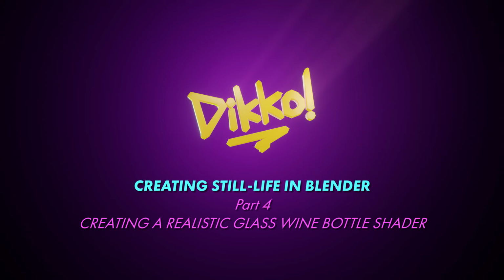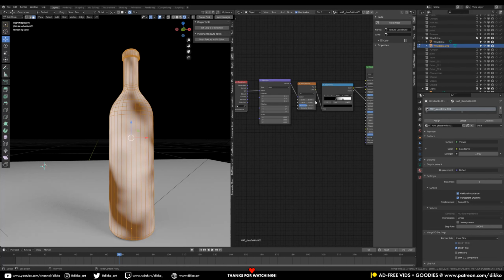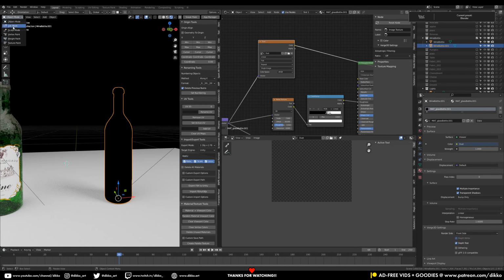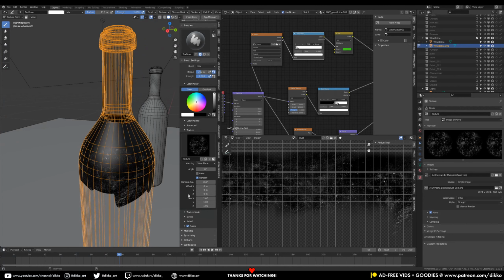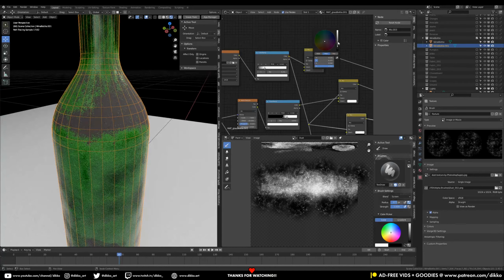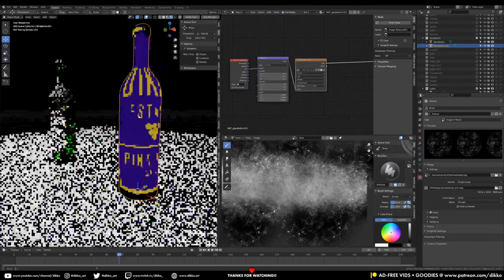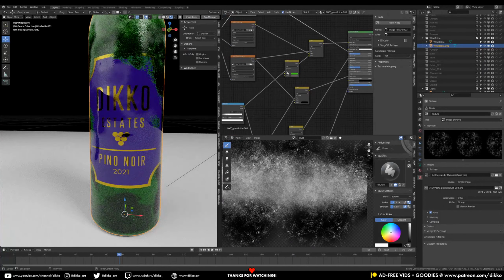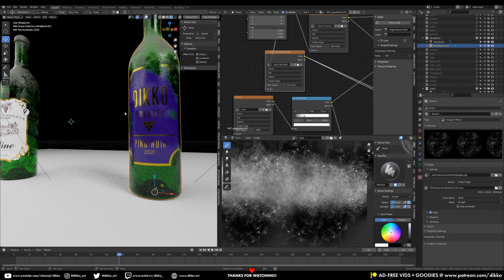Can you create GREAT textures WITHOUT Substance? Still Life Pt. 4!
(00:00) Intro
(01:47) Bottle Roughness Variation
(03:30) Bottle Bump Variation
(04:09) Adding Dust to the Bottle
(12:39) Adding the Label to the Bottle
(20:30) Outro